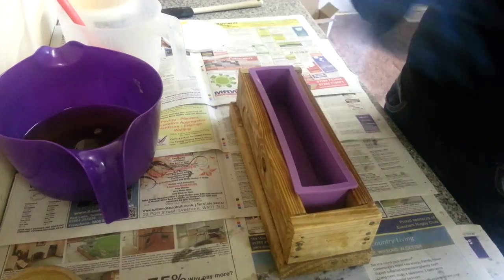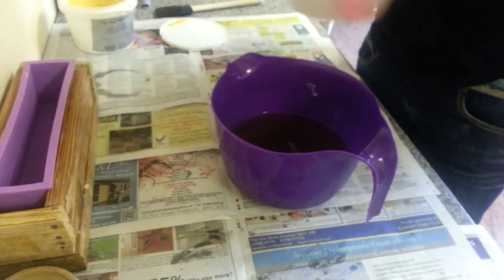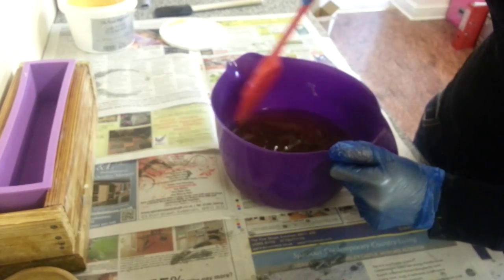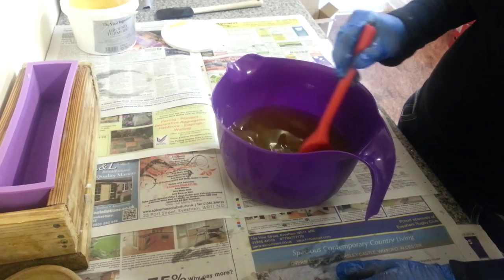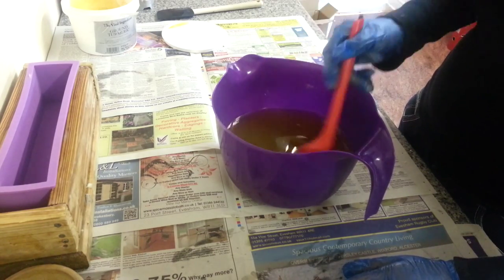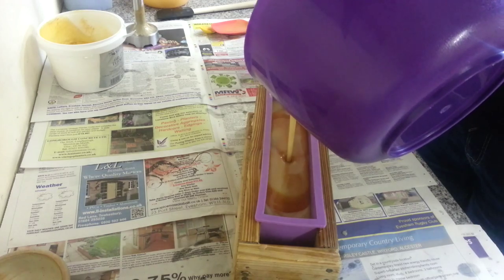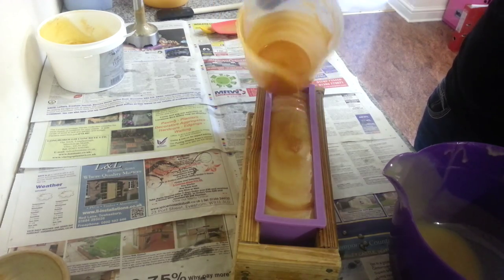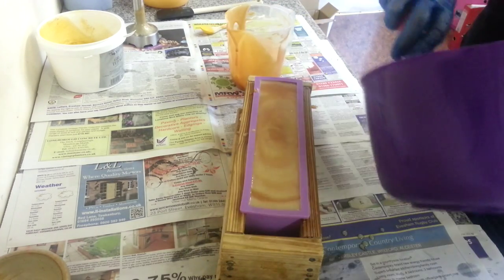Making Hot Orange Danish soap | FuturePrimitive